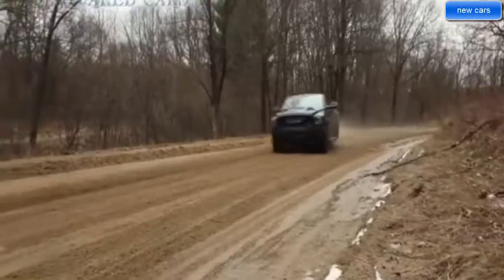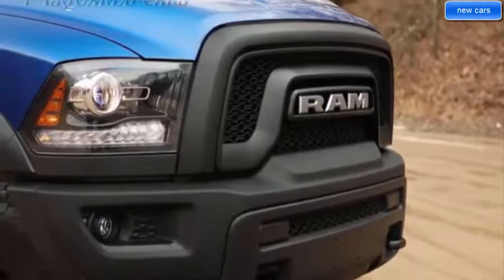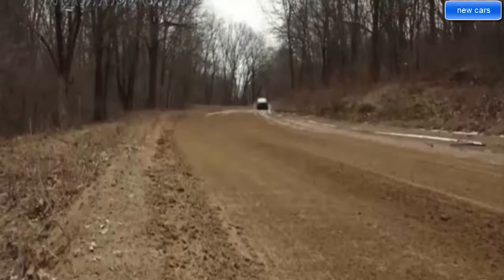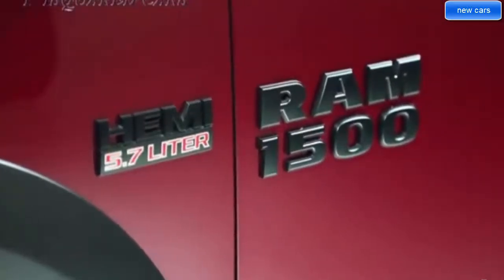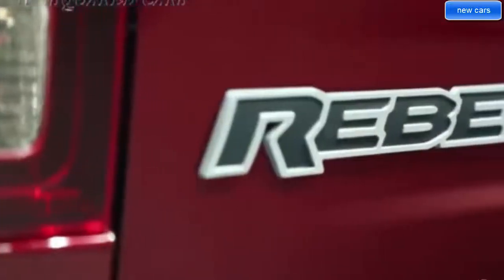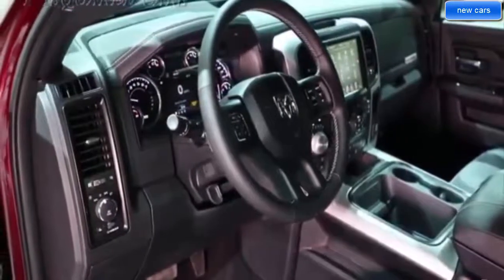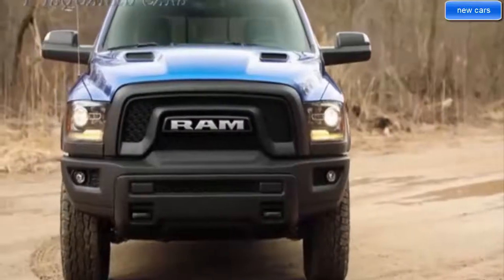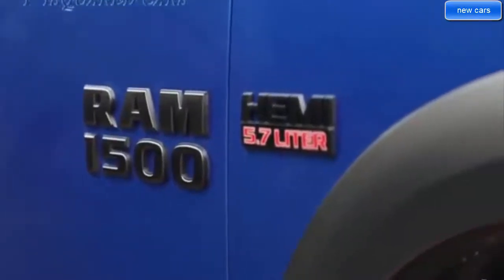2019 Ram 1500 Rebel + Ram Blue Streak Exterior Interior Design & Off-Road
2019 Ram 1500 Rebel + Ram Blue Streak Exterior Interior Design & Off-Road

click on the Think heritage Ram Brand style with all-new appeal. A bold new exterior with a sculpted design, smart cargo management and advanced technology pushes the boundaries of what you think a truck can be.

FORMIDABLE STRENGTH

Life demands a truck that can take on every challenge and exceed every expectation. Extensive use of high-strength steel in the frame, cab and box make the All-New 2019 Ram 1500 the strongest Ram 1500 ever.

UNRELENTING CAPABILITY

With the most towing and hauling capability ever in a Ram 1500, improved efficiency and exceptional available off-road capability, the All-New 2019 Ram 1500 has the grit to take on any task.

More Performance. More Efficiency.

eTorque Engine Technology
The new available 5.7L HEMI® V8 engine with eTorque technology delivers an impressive 395 horsepower, 410 pound-feet of torque and a supplemental 130 pound-feet eTorque while also delivering improved efficiency.

Available Class-Exclusive Suspension System
The All-New 2019 Ram 1500 offers an available Class-Exclusive Active-Level™ Four Corner Air Suspension6 that automatically lowers the vehicle at highway speeds for greater efficiency.

Advanced Aerodynamics
A sculpted exterior combined with advanced features such as a Class-Exclusive active air dam6 that automatically deploys at higher speeds. The result? The lowest frontal drag coefficient (13.0 CdA) in its class6.

The Fast Lane Truck